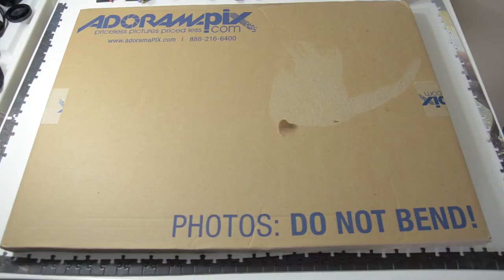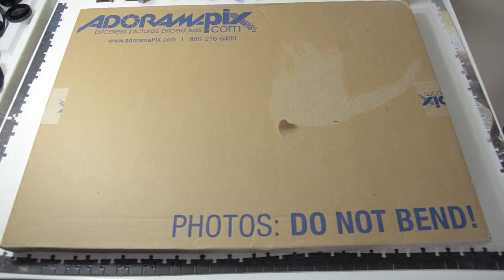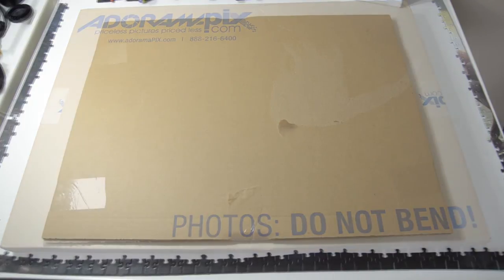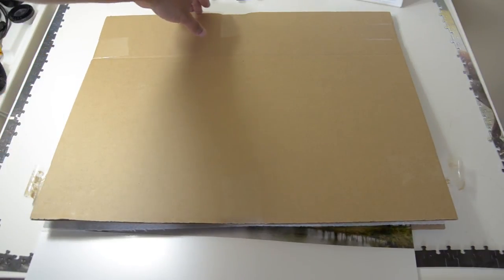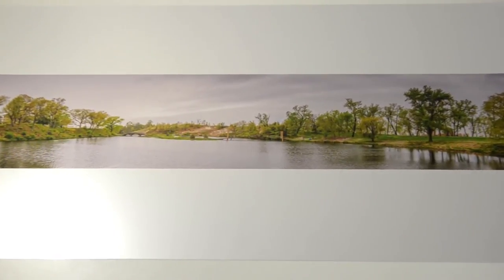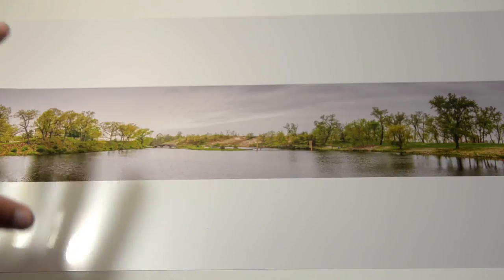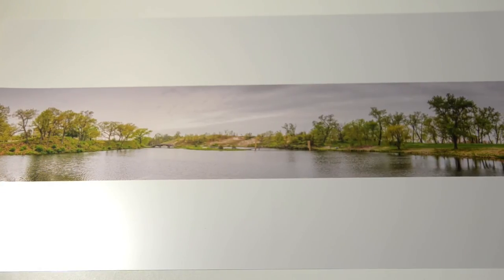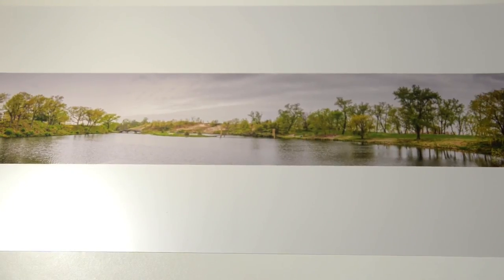Adoramapix 10x20 Panorama Print on Metallic Paper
96% . 38.6K/40K
I just got my first panoramic print sent to me from Adoramapix. It's a 10x20 landscape on Kodak Metallic paper. Let's see how it turned out.